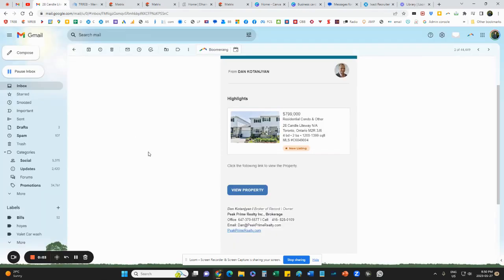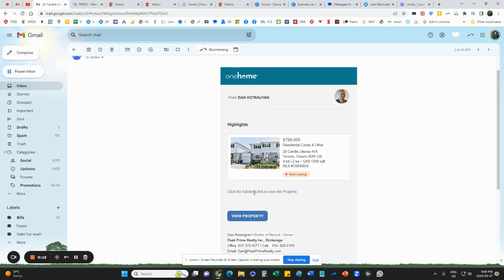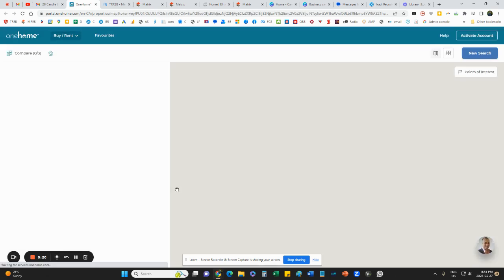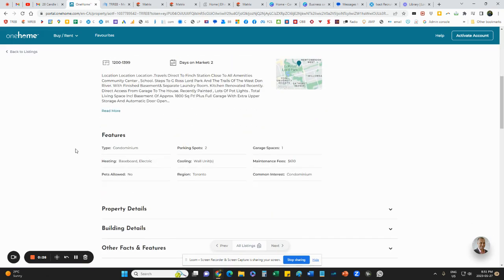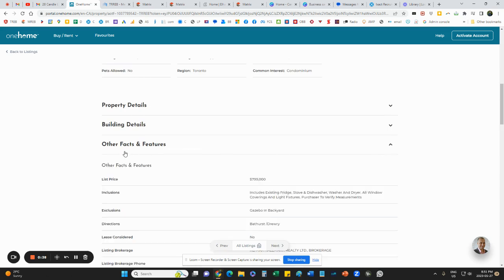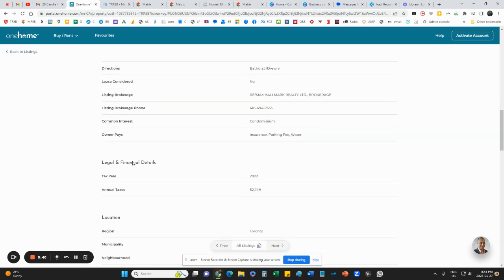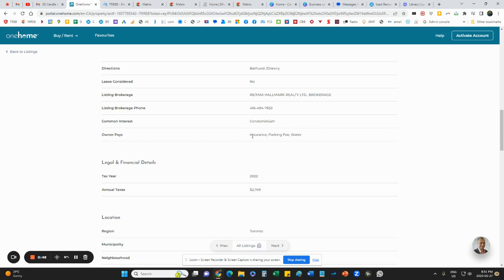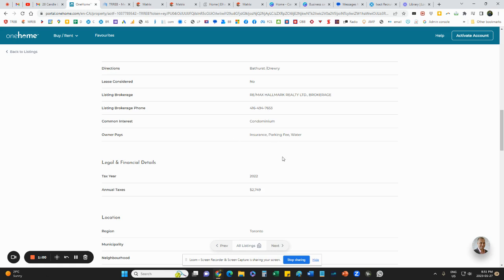How to find what is included in the maintenance fee of condo in One home